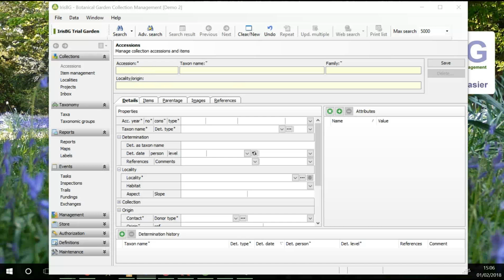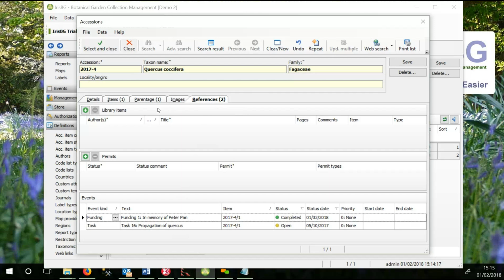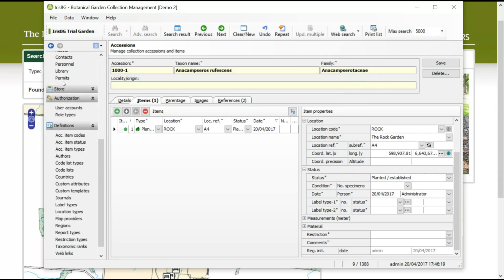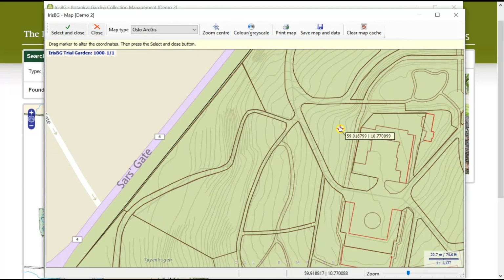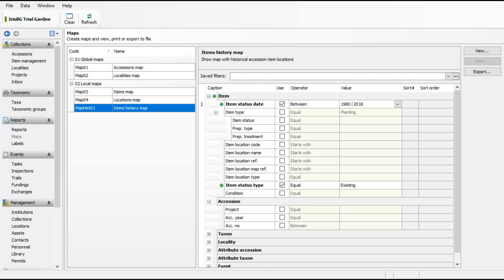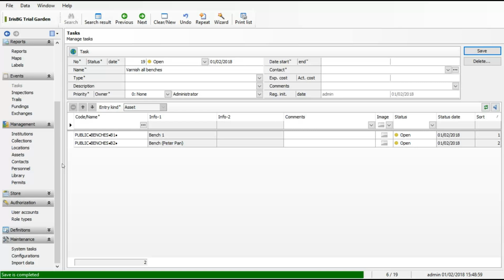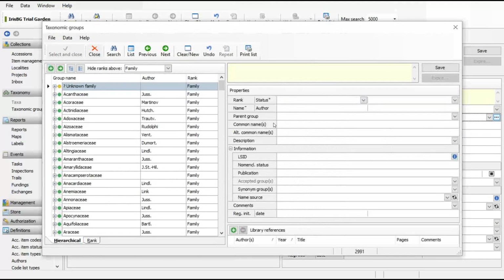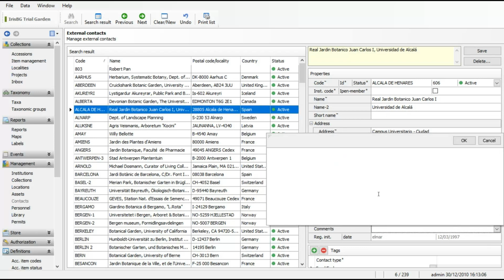Q&A Webinar 2018-02-01 (Various topics, memorial benches, facility management )